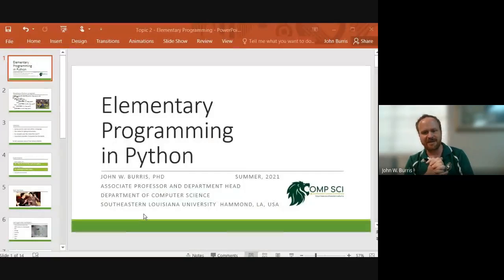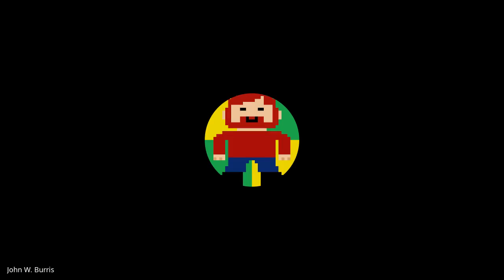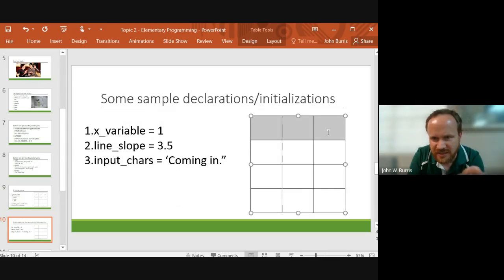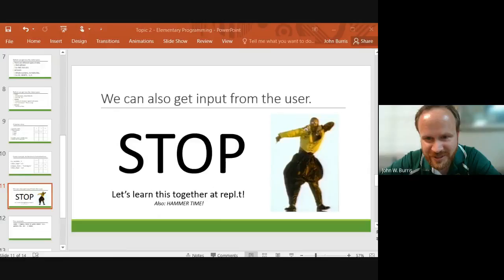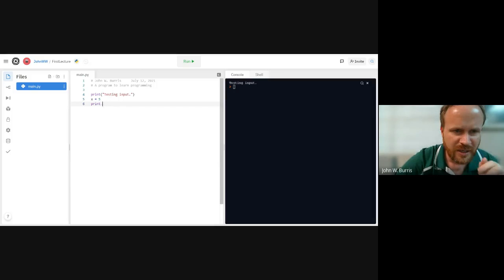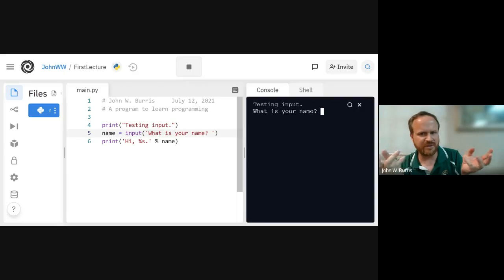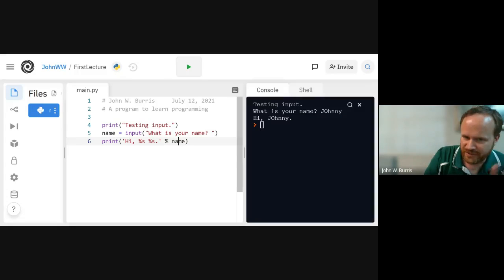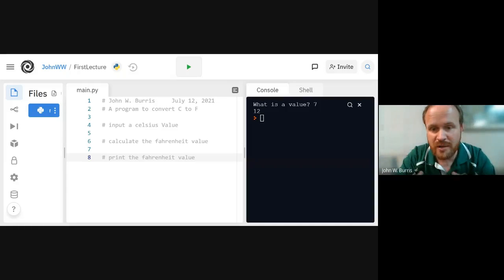Topic 2 - Elementary Programming (Live portion)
The basics of comments, variables, input and a little math.